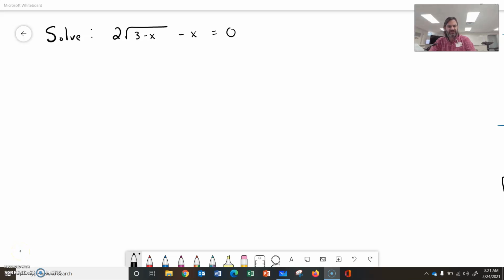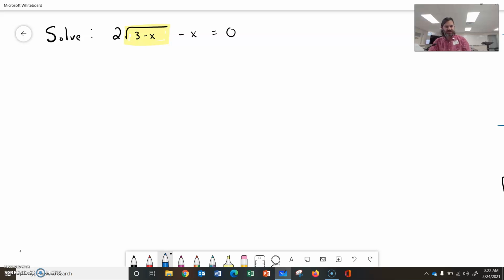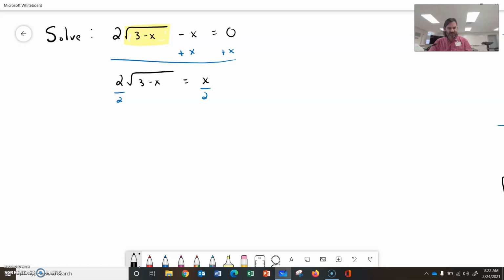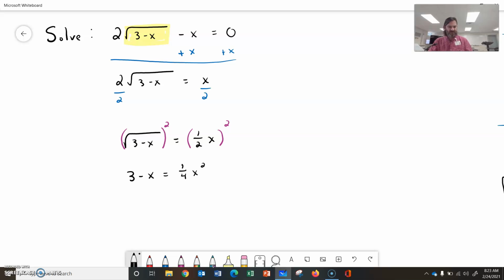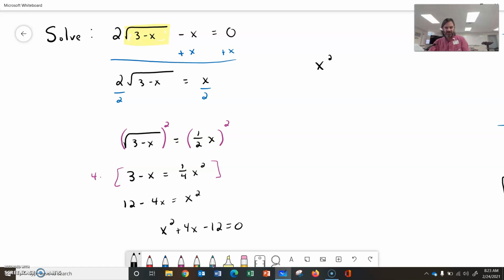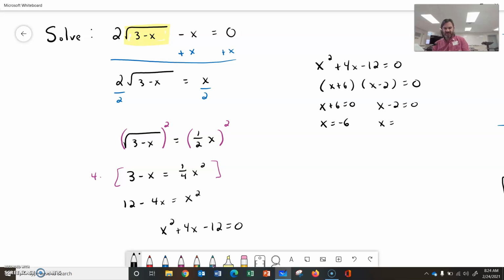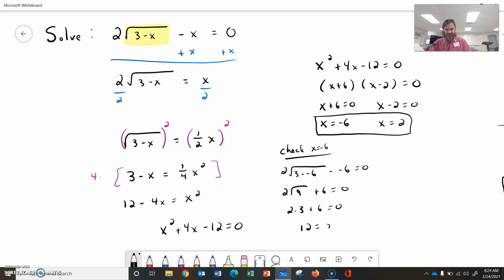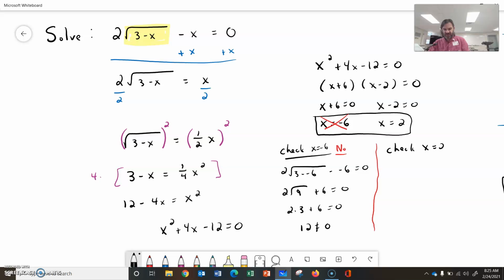root equations Question 2